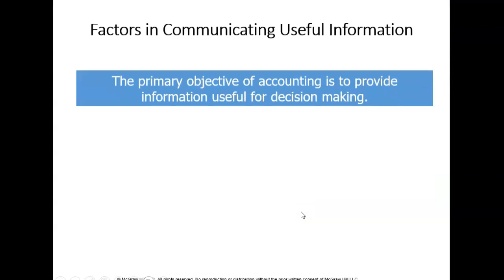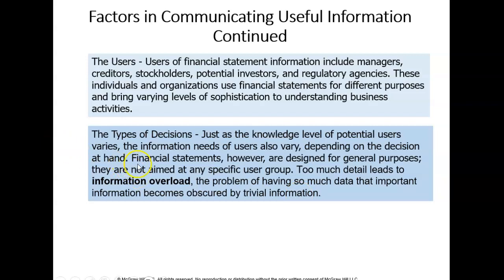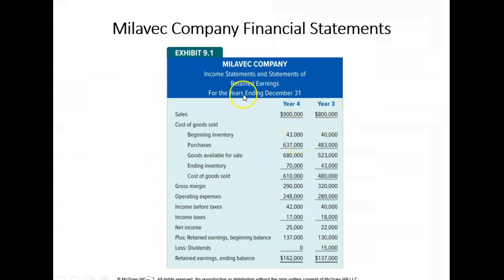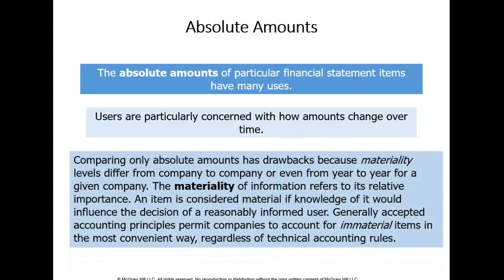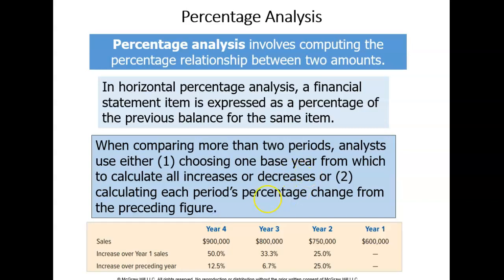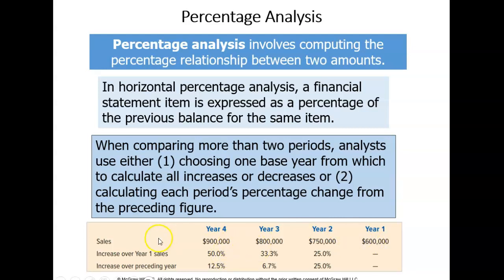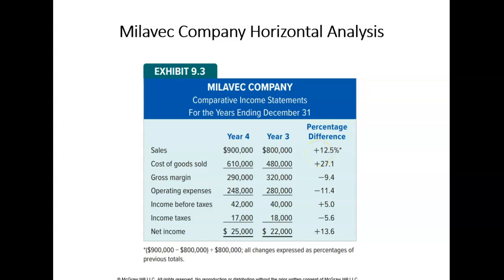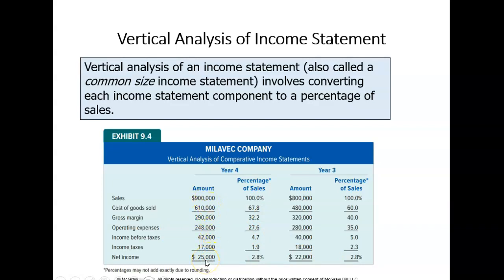ORLD CHAPTER 9 LECTURE